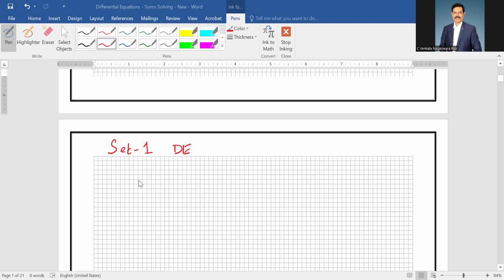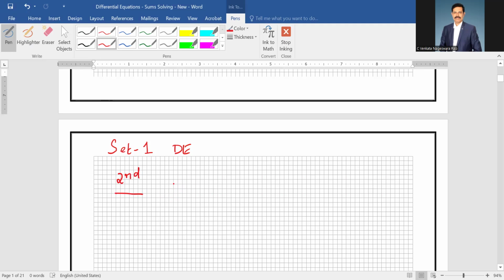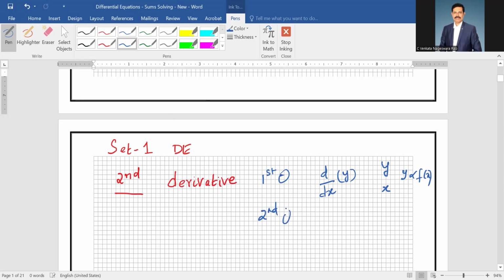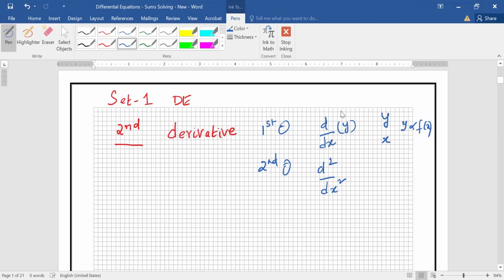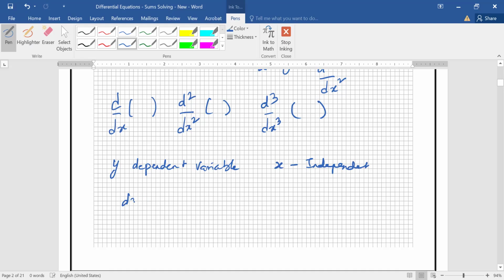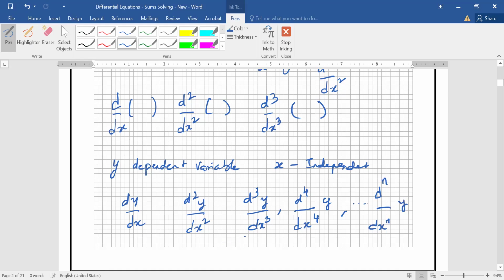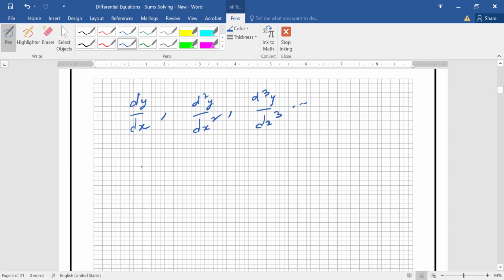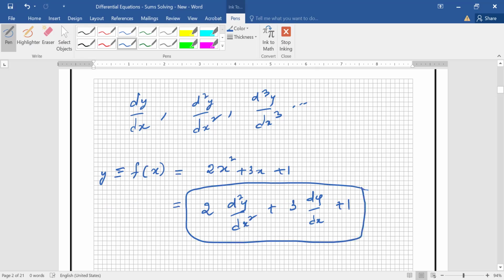Two Sums Daily Set1 - Sum2 Differential Equations